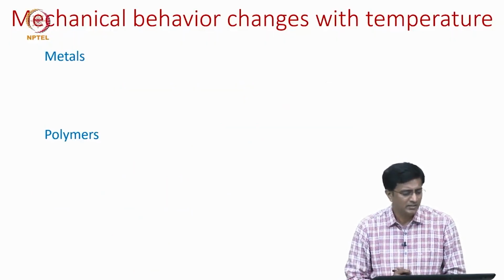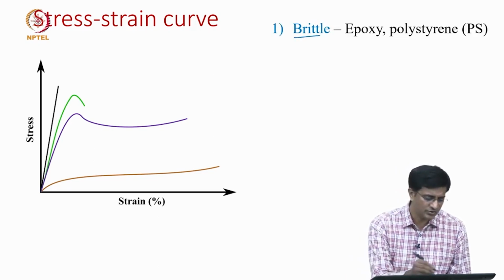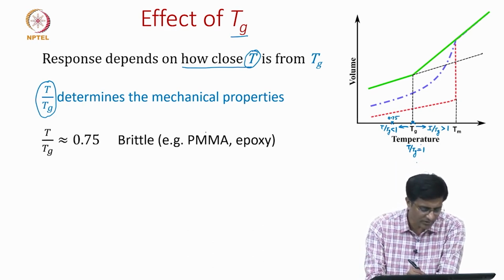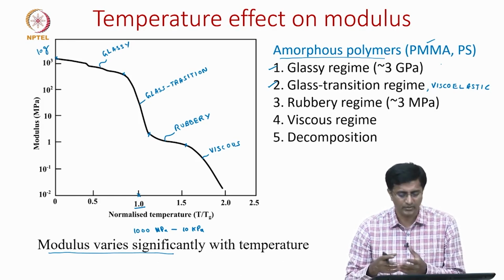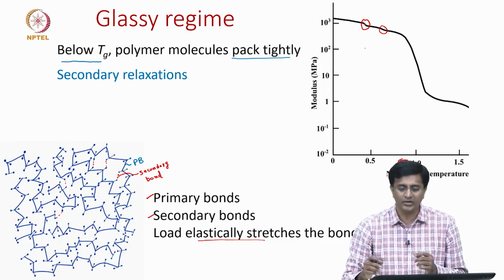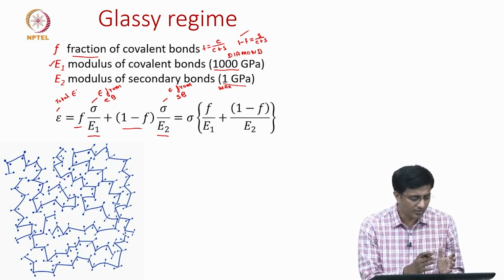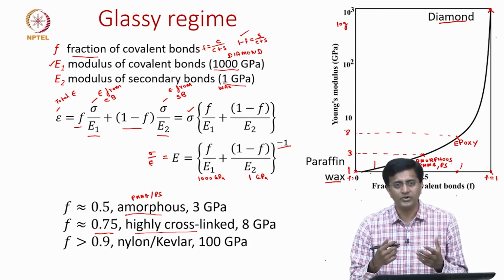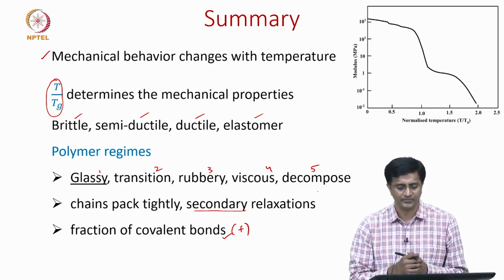Lec06: 2A Temperature effects, glassy regime